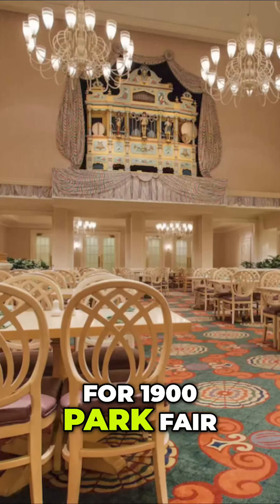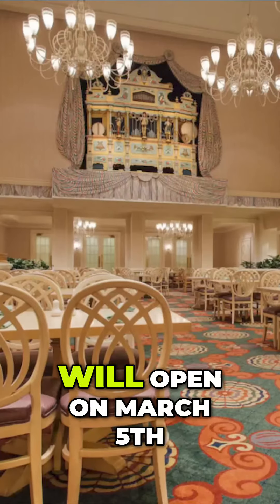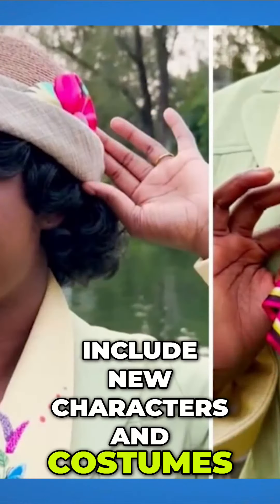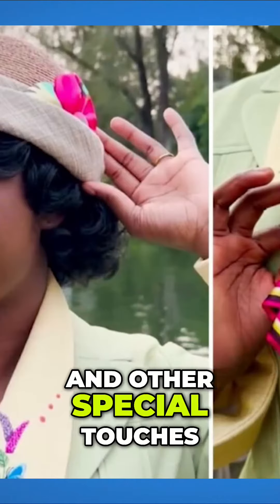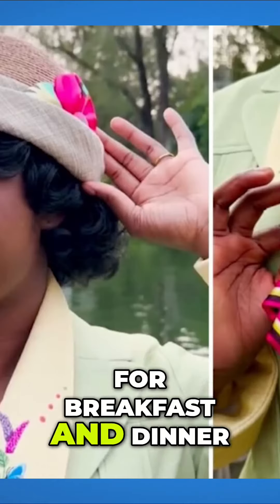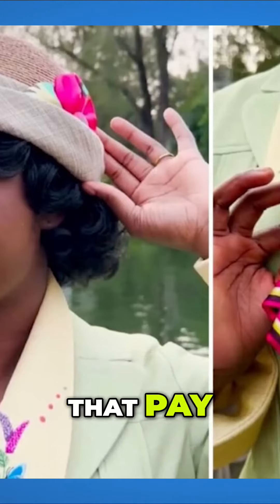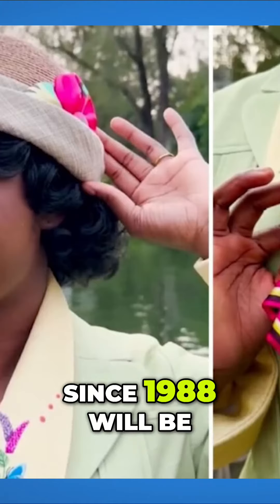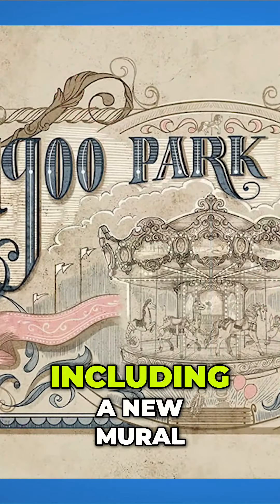Exciting New Character Dining Experience at 1900 Park Fair Grand Floridian!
Discover the revamped 1900 Park Fair at Grand Floridian with new characters, costumes, and a refurbished dining room! Join Aladdin, Cinderella, Mirabelle, and Tiana in celebrating the power of a wish. Indulge in a delightful buffet featuring classic favorites and new menu offerings inspired by the characters. Don't miss the enchanting artwork and carousel theming. Book your reservations now!